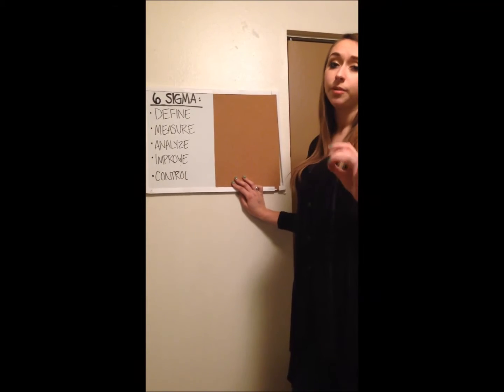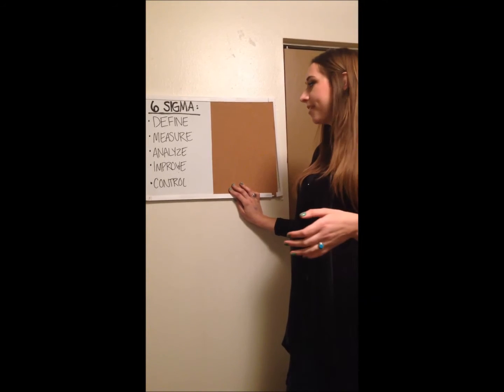C23_G7_The Sandwich Shop